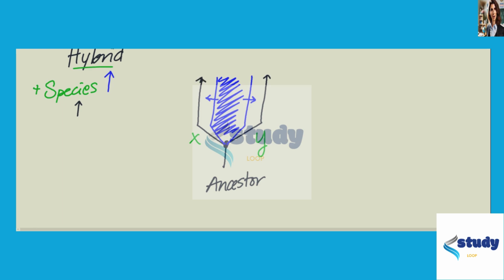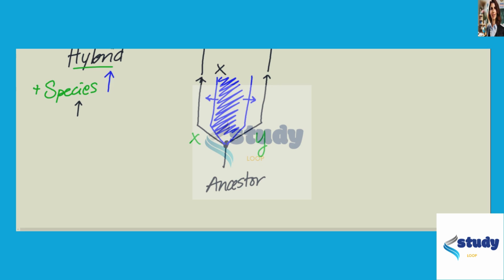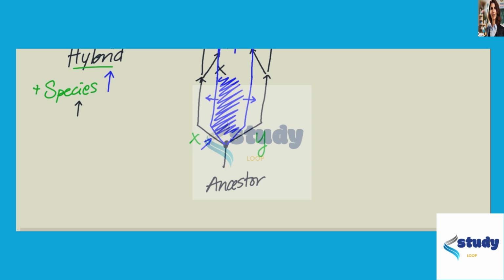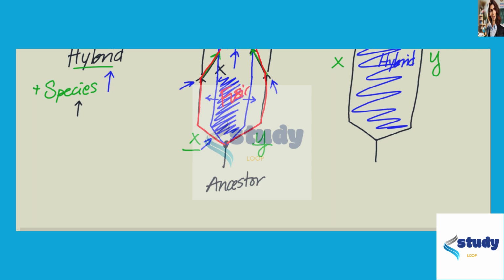[Biology] Describe a situation where hybrid reproduction would cause two species to fuse into one.